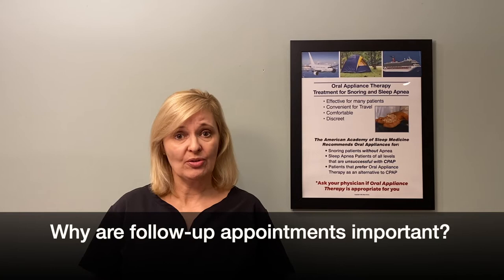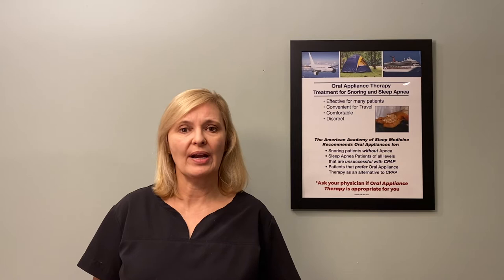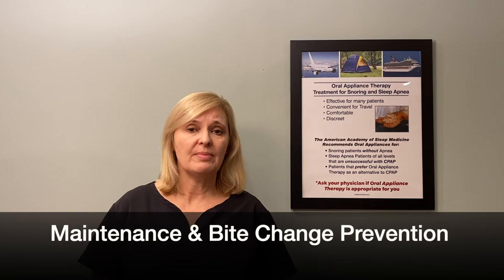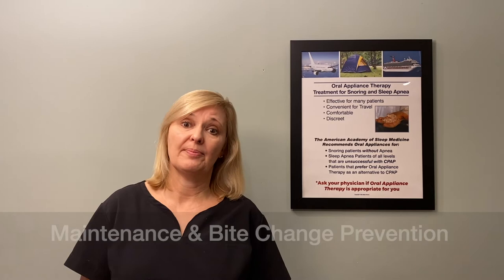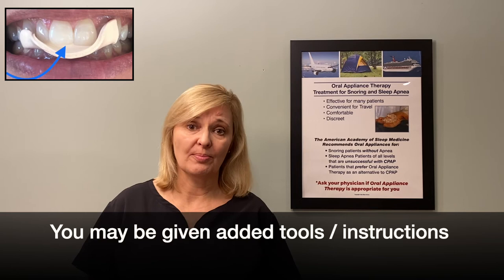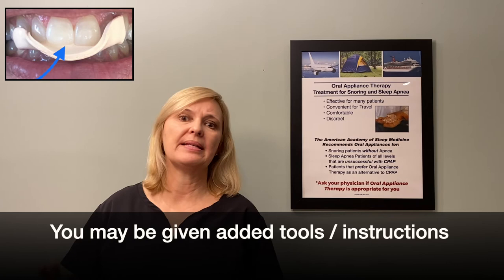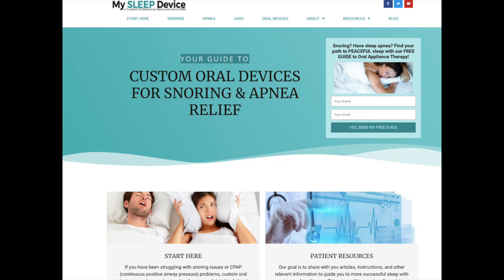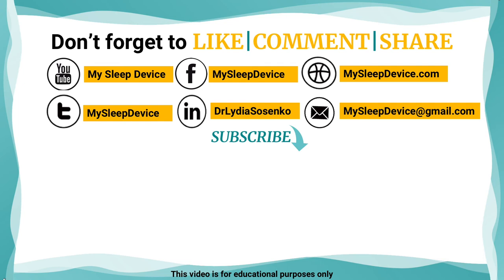Why should I have a follow-up appointment for my dental sleep device?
In this short video, Dr Lydia Sosenko DDS, D’ABDSM shares why it is important to go to your follow-up appointment for your oral appliance device.

⬇️ Check out the PATIENT RESOURCE page for instruction sheets, sleep log and more success tips

My Sleep Device guides individuals suffering from snoring and sleep apnea to quicker treatment, oral appliance therapy, and to provide dentists who screen for or treat snoring and apnea patients with articles and information in the field of snoring, obstructive sleep apnea and oral appliance therapy to share with their patients.